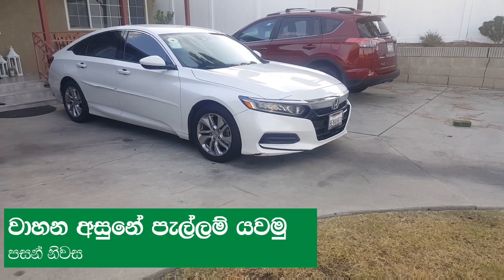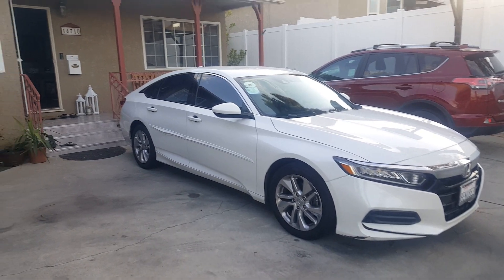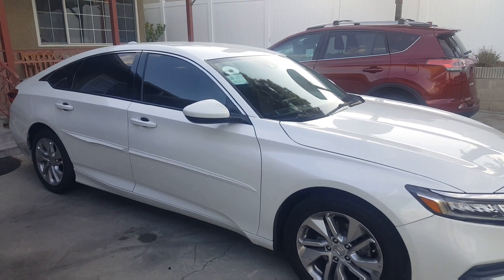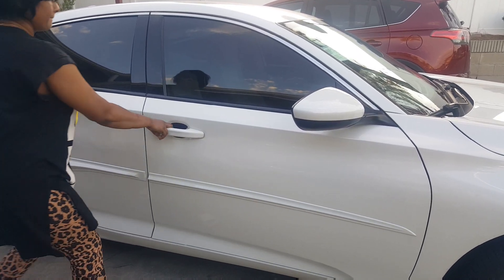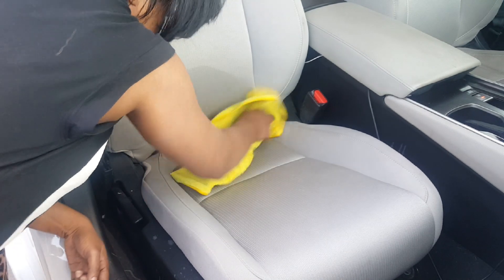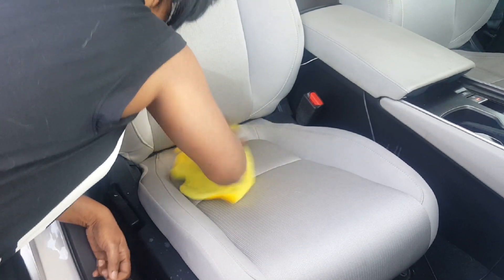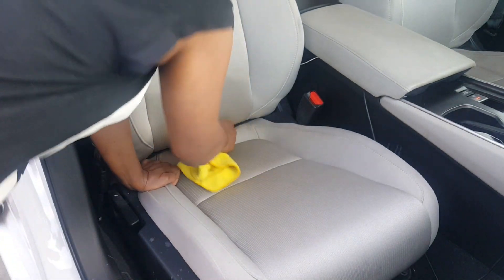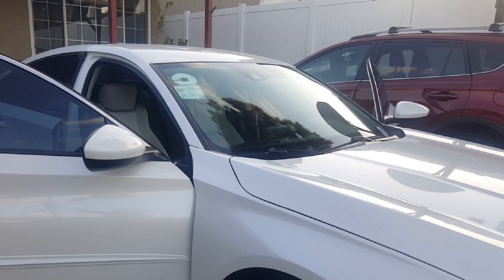48 - වාහන අසුනේ පැල්ලම් යවමු | How to clean a stain on a car seat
මෙම විඩියෝවෙන් මම වාහනයක අසුනේ තිබෙන කාලයක් පරණ පැල්ලමක් ඉවත් කරගන්න හැටි පෙන්වනවා.